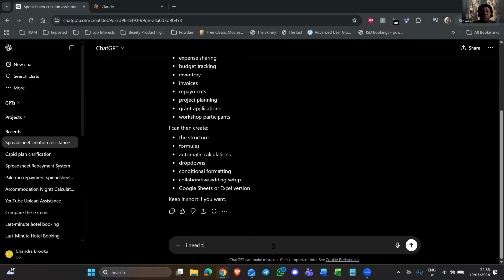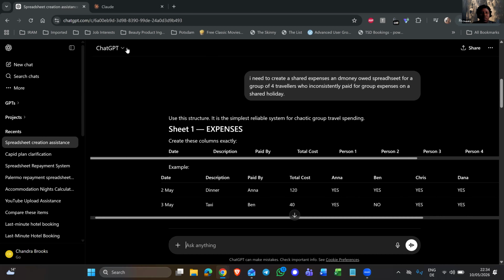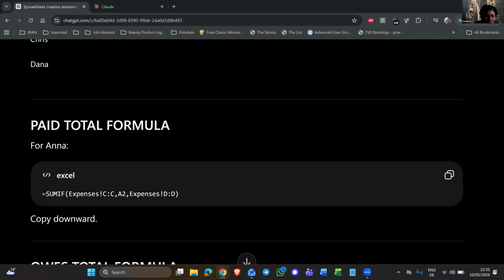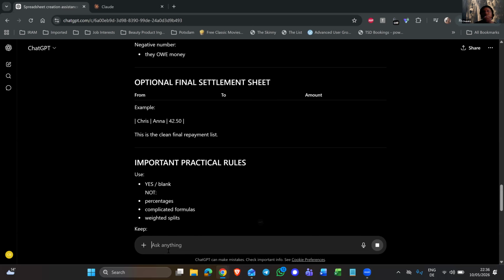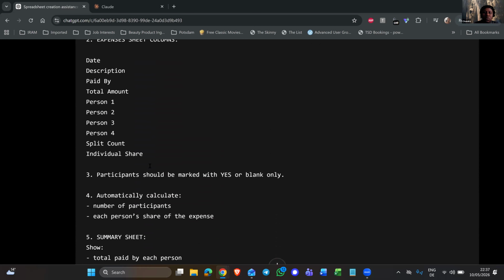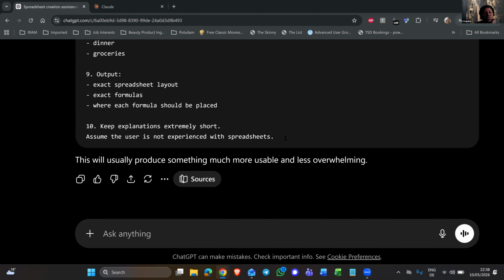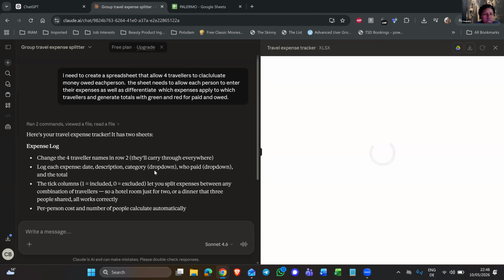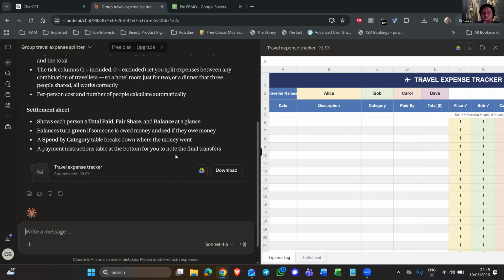Can AI Actually Make Better Spreadsheets?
Using AI to build a shared travel expense spreadsheet sounded simple.
It turned into a surprisingly revealing experiment about automation, complexity, and human skill.

In this video, I compare different AI approaches to creating a collaborative spreadsheet for four travellers sharing expenses on holiday. I test prompts, spreadsheet structures, formula systems, and AI-generated layouts using ChatGPT and other tools. Along the way, I realise something important: sometimes learning the actual skill is faster than outsourcing it to AI.

TIMESTAMPS
00:00 Why I started experimenting with AI spreadsheets
01:05 Asking ChatGPT to build a shared expense system
03:12 Frustration with overcomplicated AI instructions
04:51 Discovering a better spreadsheet prompt
06:48 Testing the simplified prompt
10:11 Refining the spreadsheet system
14:16 Reviewing the final AI-generated spreadsheet
15:34 What actually worked

If you've experimented with AI for spreadsheets, budgeting, planning, or productivity, I'd love to hear what worked — and what completely failed.